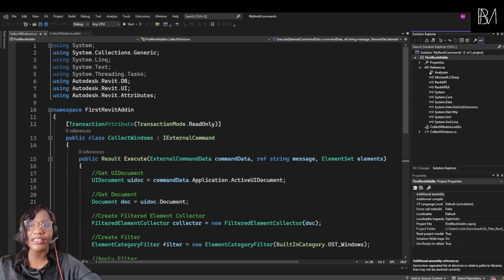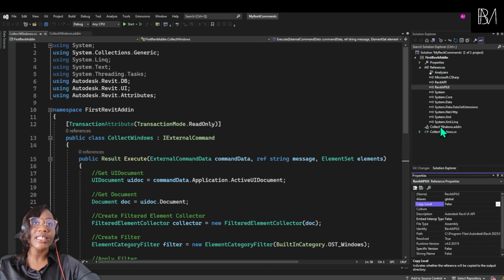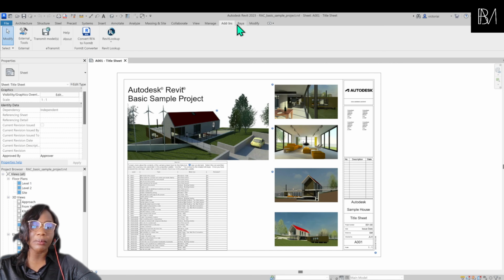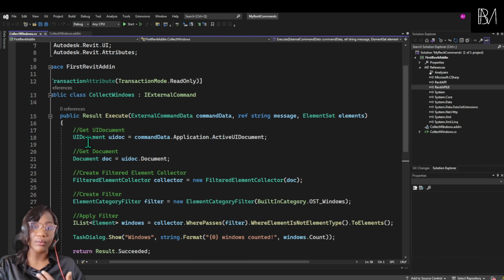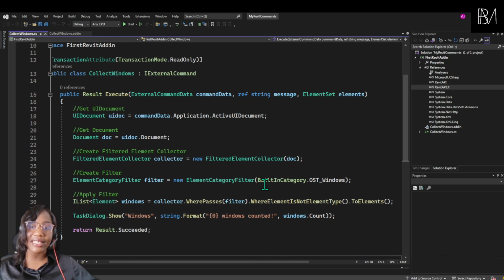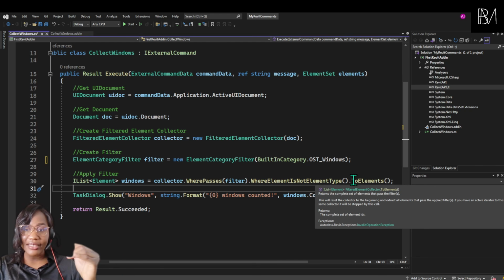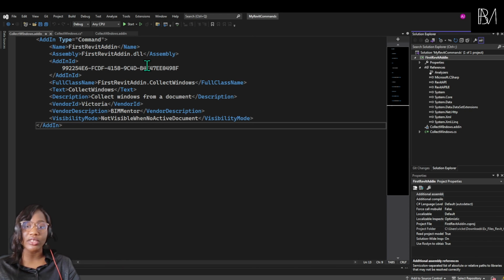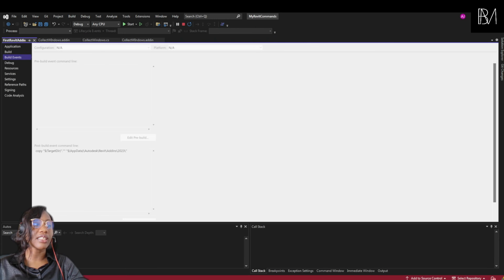Breaking down C# Coding with the Revit API in Plain English!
Have you ever tried to learn coding but could not understand a word of the terms used in the tutorial? I know I have.

In this video, we examine a piece of code written in C# to collect the total number of windows in a Revit project, using the API.

I provide a brief overview of the Visual Studio Communnity Environment, and explain the code line-by-line in the simplest way possible.

This video is intended for beginner BIM Software Developers, or Intermediate Developers proficient in Dynamo and Python but unable to make the switch to C#. In subsequent videos, we will delve into more complex breakdowns of programming concepts and coding with C#, but the aim of this video is to demystify the Revit Plugi Creation process for the lifelong learners. Enjoy.

What has been the hardest part of learning to code for you?